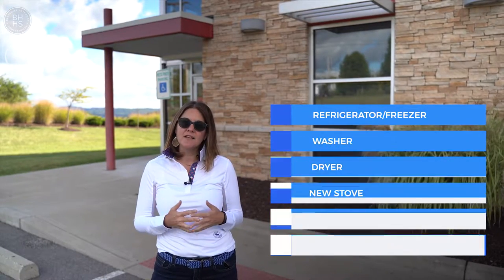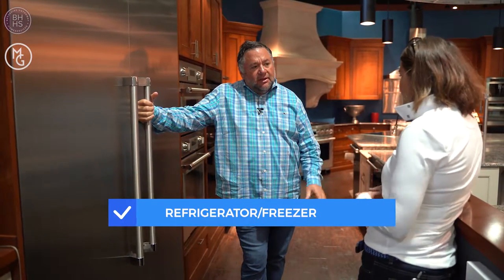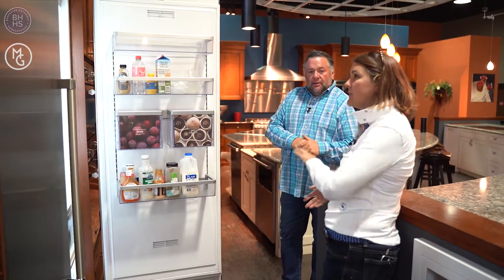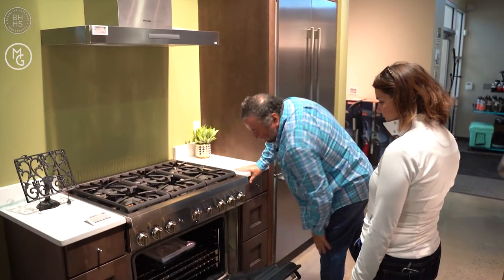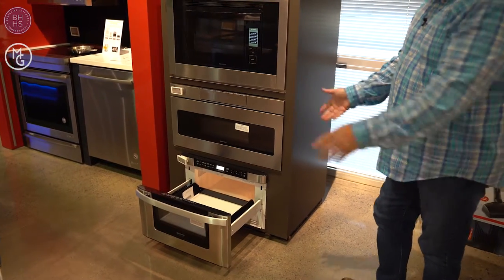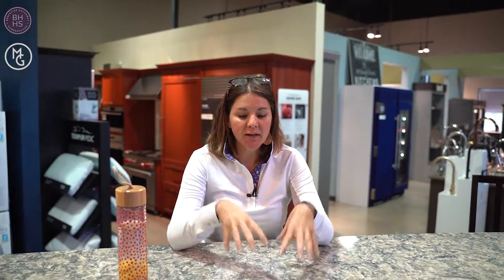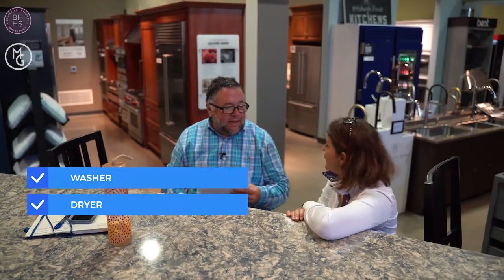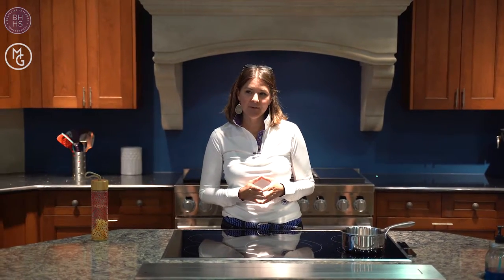Episode 29: A visit to Don's Appliances for a stove, refrigerator, & dishwasher for The Jail Project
As we get closer to finalizing the design at TheJailProject, it is time to start picking out appliances for the kitchen.

I really needed an expert to help me understand what would fit into my space and be of high quality so I tapped my friend Tim over at Don's Appliances here in Pittsburgh.

I had a long list of requirements to fit into the gallery kitchen we are designing at the jail and needed to purchase a refrigerator, separate freezer, dishwasher, microwave, ovenrange) + I was able to squeeze in a coffeemaker!
Pittsburgh.  Your City.  Own It.

SELLER TOOLS:
eBook: Stage It. Shoot It. Sell It.
Demand more! My ‘Every House, Every Time’ plan

AGENTS IN THE GREATER PITTSBURGH MARKET:
Thinking of retiring?